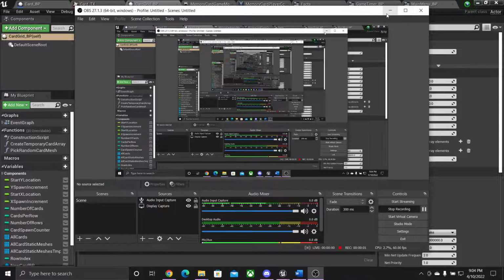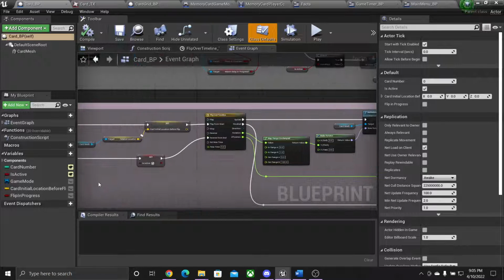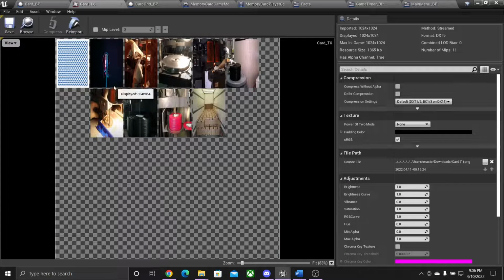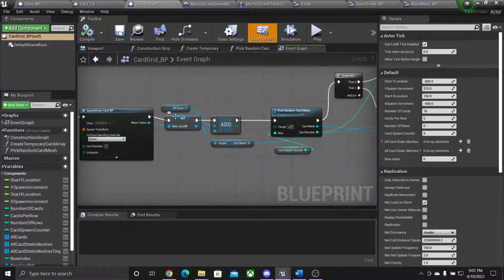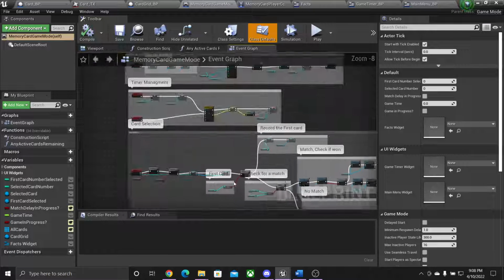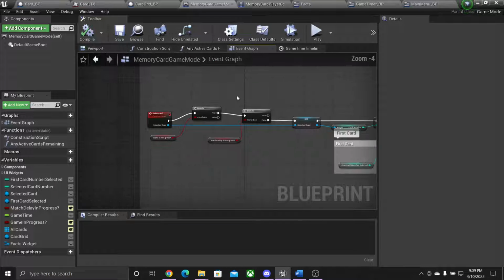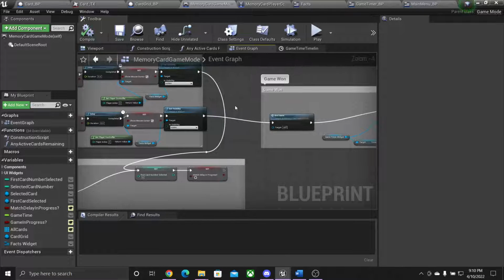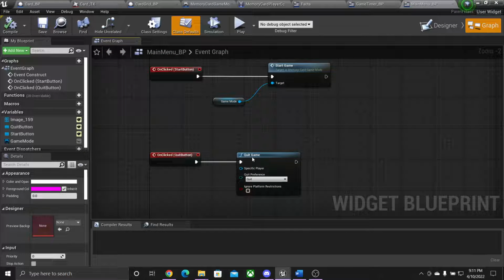Starr Valley Project 3